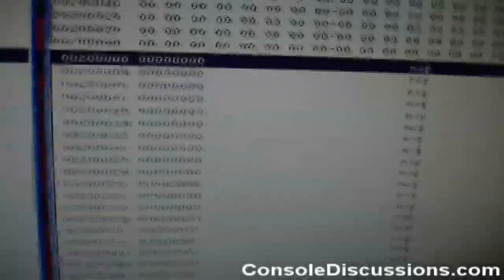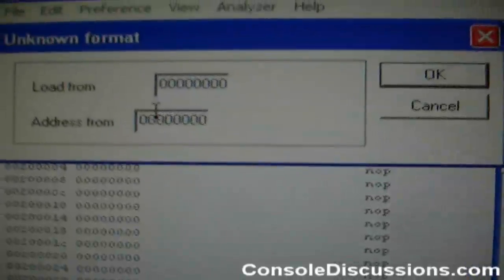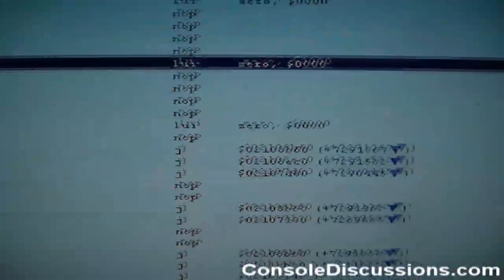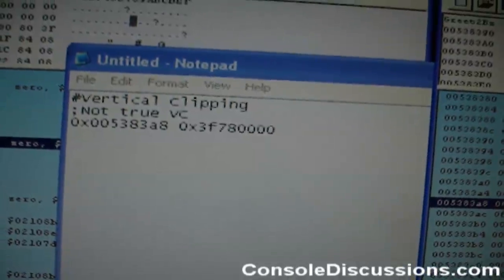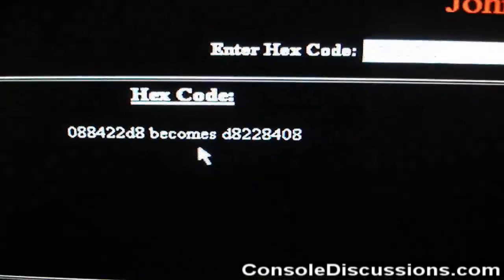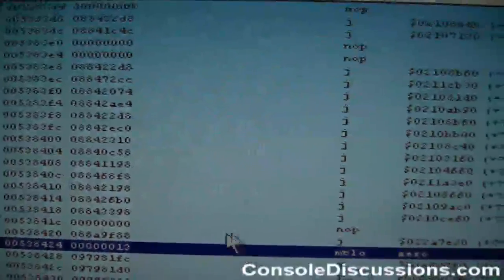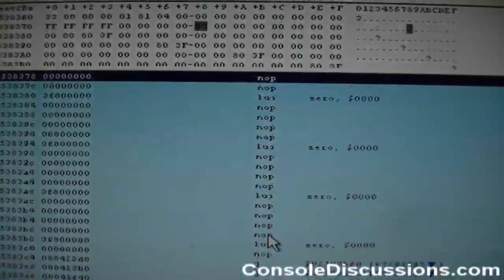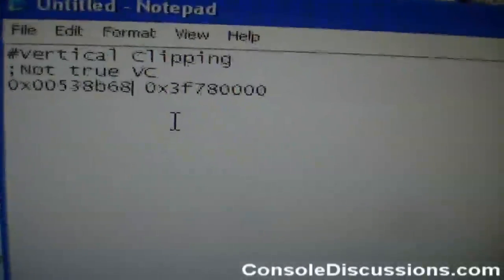PS2DIS Porting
Porting Socom FTB2 Hacks is not as hard as you think. Following this tutorial you'll be on your way to porting Socom FTB2 Codes from one patch to another in no time.